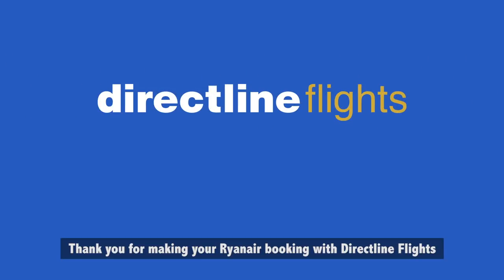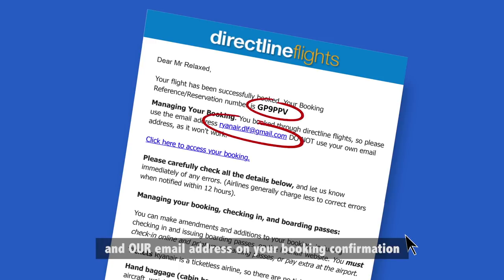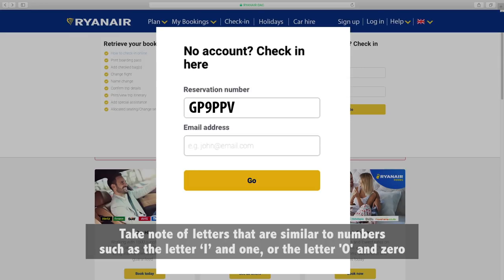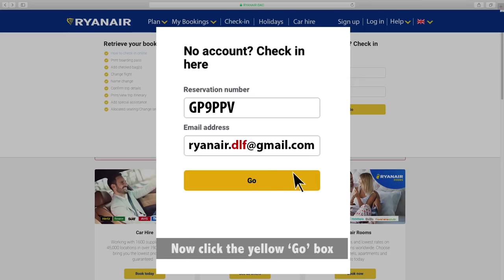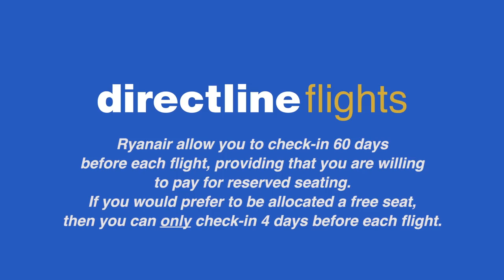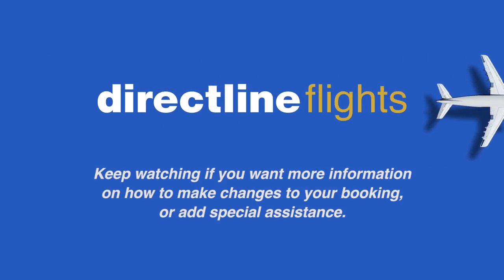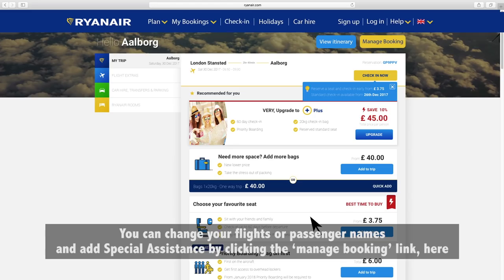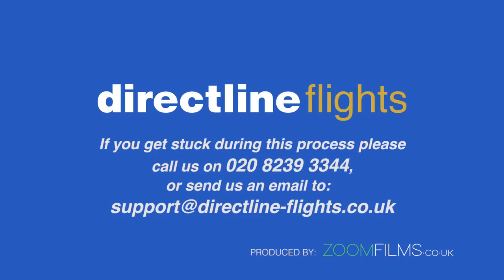Direct Line Flights Explainer Video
With decades of experience in video production, Zoomfilms video production Kent produced this effective video to assist customers check in to Ryanair online.

With decades of experience in Television broadcast and advertising, Zoomfilms crafts videos of great quality that generate a lot of additional traffic for our clients. One such video is this promotional video for Burlanes that generated 129,000 unique views from FaceBook

Corporate video, promotional video, testimonial video are all great examples of video that engage your target market and enable your brand to stand head and shoulders above your competitors. With over 60% of people saying that they are more likely to purchase a service or product after watching a video, its a no brainer that everyone will be making use of video content soon. therefor it is becoming more necessary to use video that gets the results you desire.

for more examples of our work